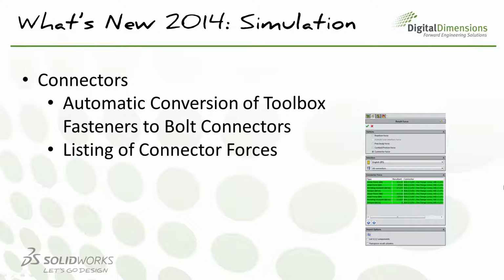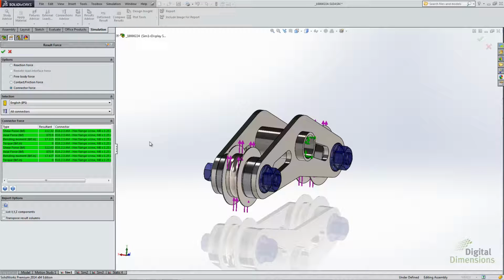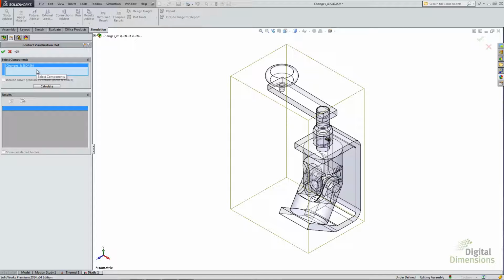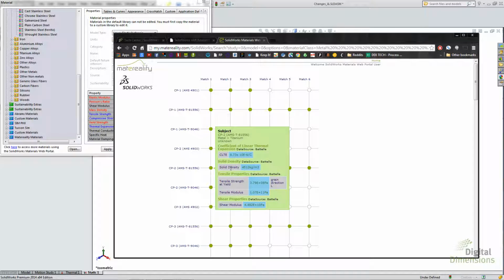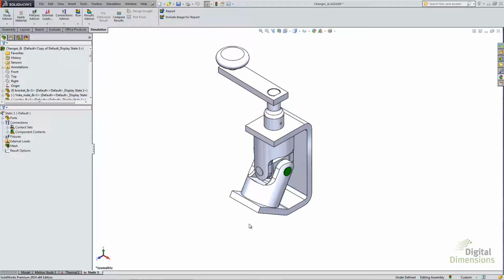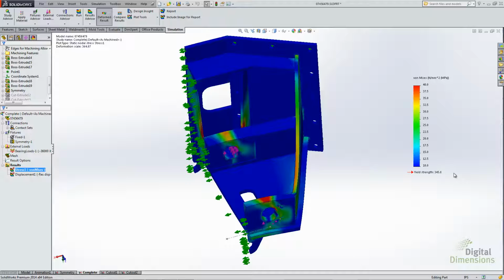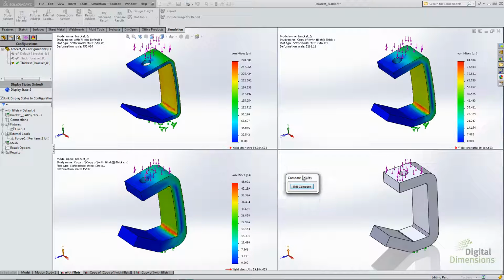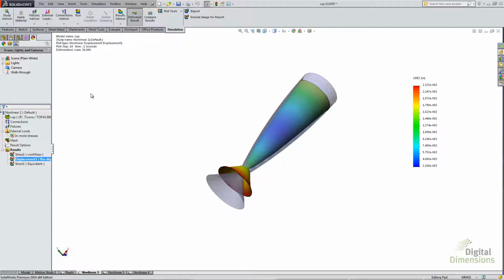Video Archive: What's New in SOLIDWORKS Simulation 2014